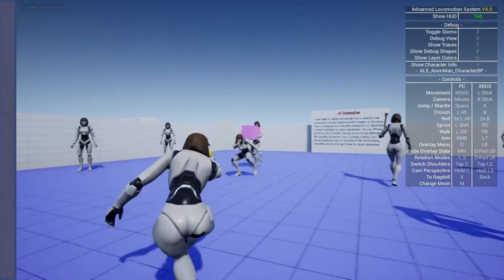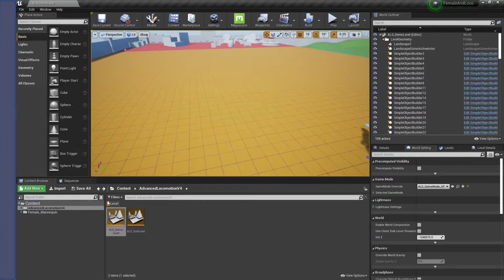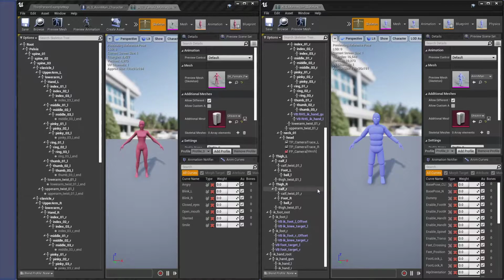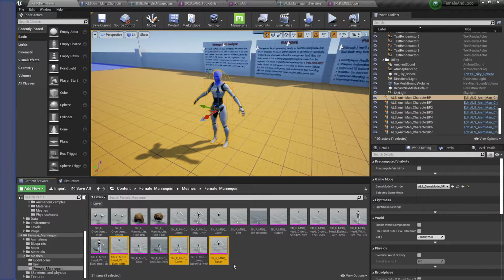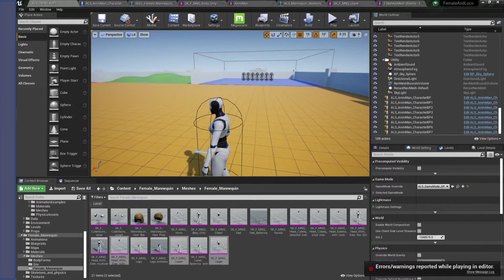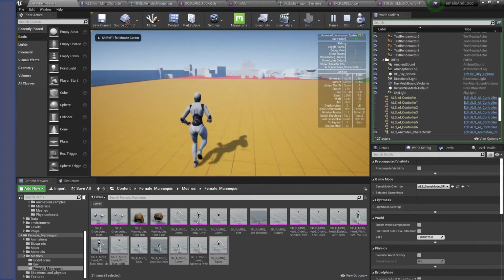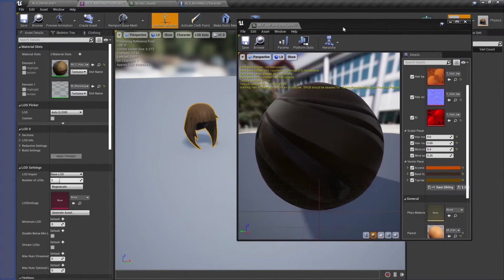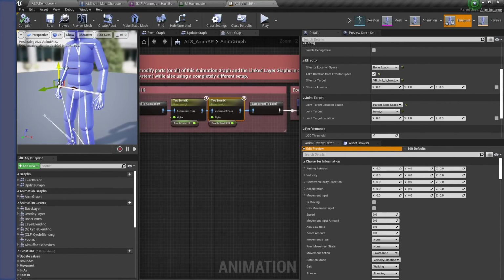UE4 Tutorial - Advanced locomotion V4 + Female mannequin character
In this video we would see how to integrate the Advanced locomotion system V4 with the Female mannequin character.

TimeStamps
00:00 Intro
00:28 Initial set up
06:19 Adding virtual bones
09:00 Switching skeletons
10:59 Implementing the animations
14:22 Fixing errors
16:52 Fixing Ragdoll
17:47 Adding Hair
20:41 IK hands warning